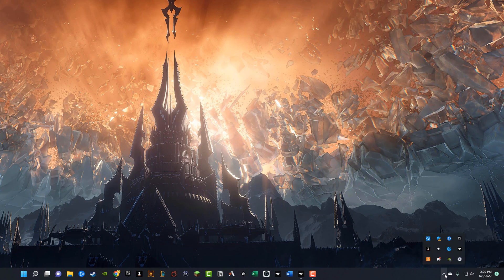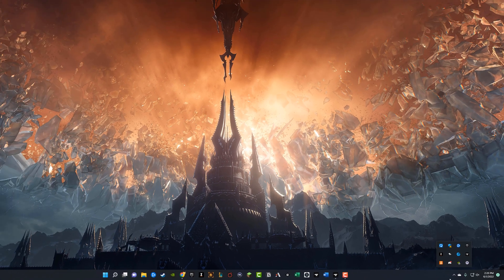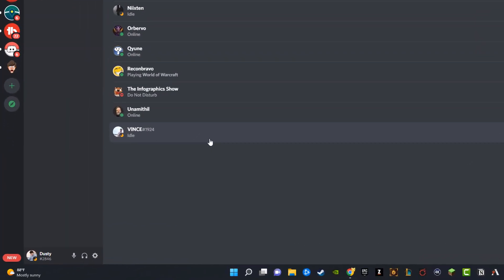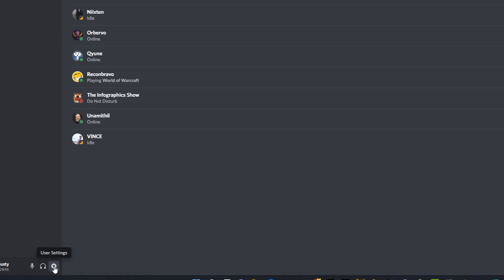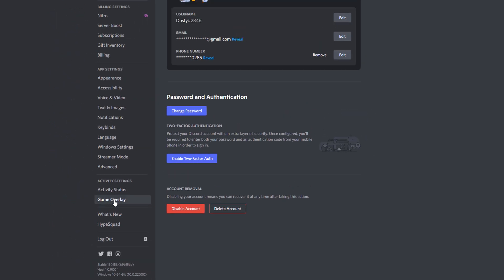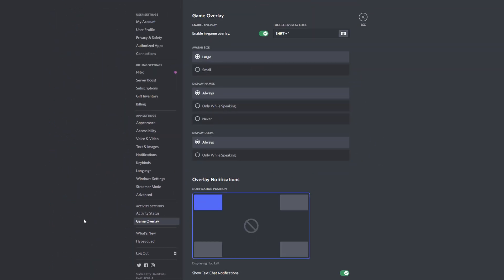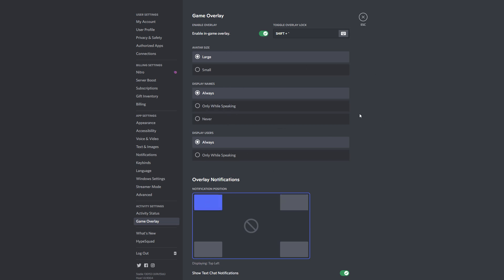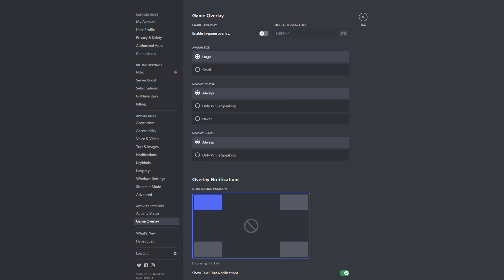How To Turn Off Discord In Game Overlay - Quick and Easy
In this video tutorial, I show you how to turn off your Discord In-Game Overlay. This will allow you to no longer get interrupted by Discord while you are in-game from all of your Discord notifications.